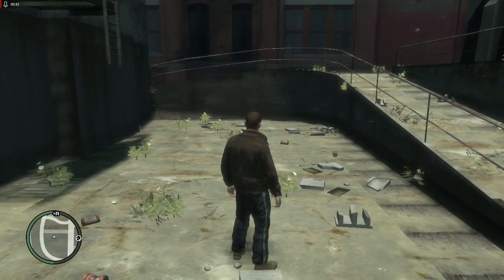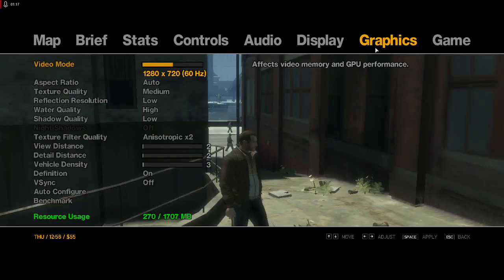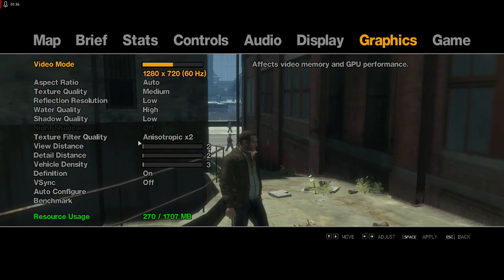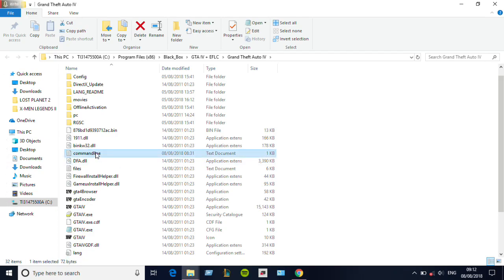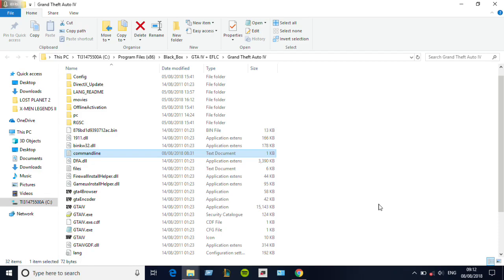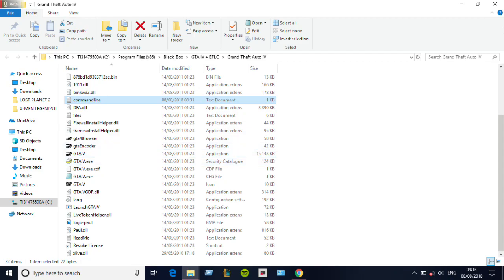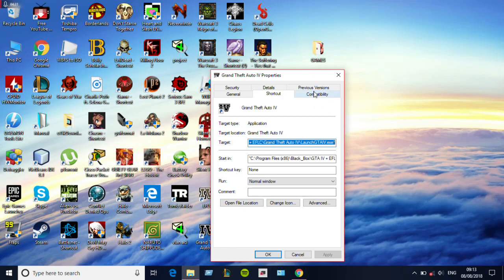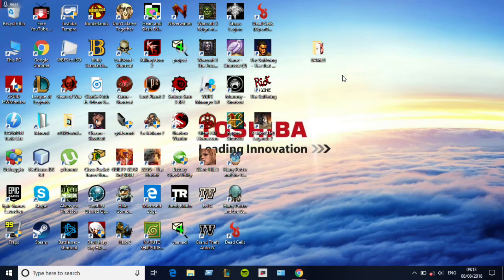GTA IV complete fix for windows 10